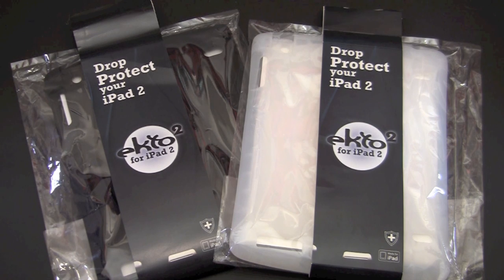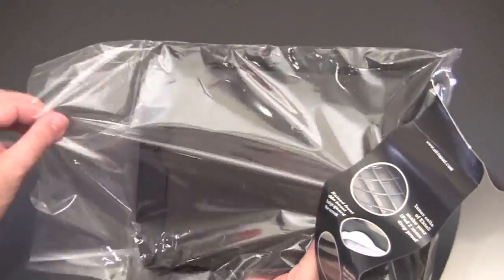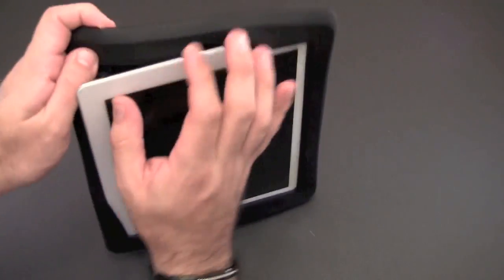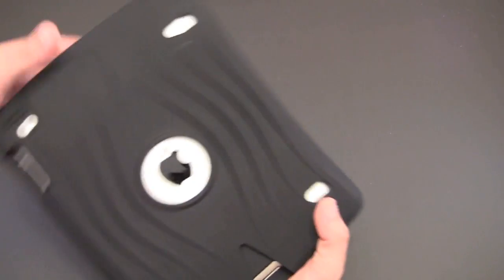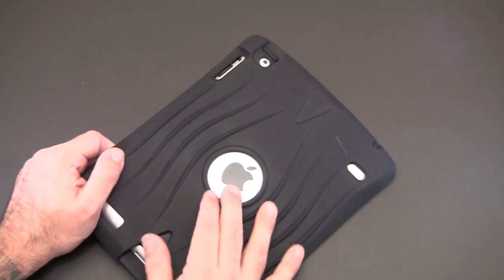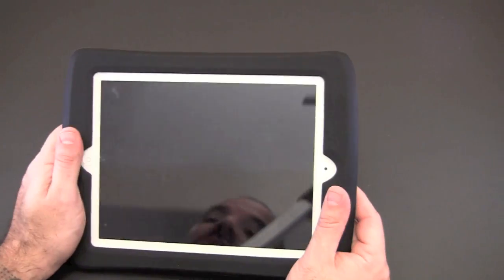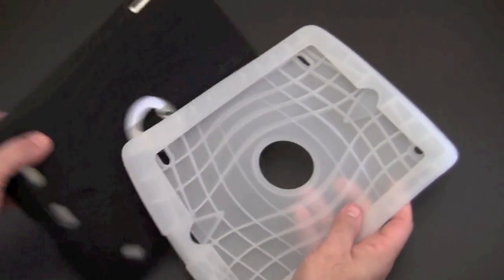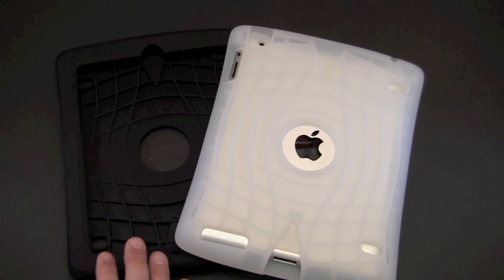Uzibull Ekto 2 for the iPad 2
In this video I review the Uzibull Ekto 2 Case for the iPad 2.